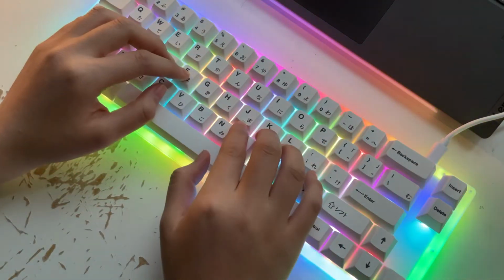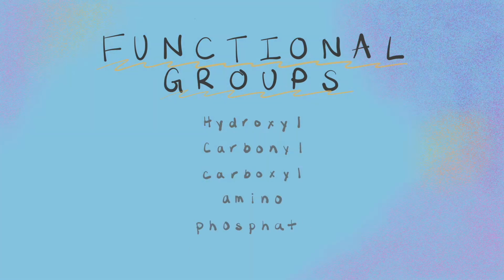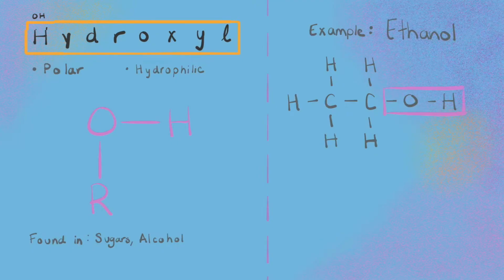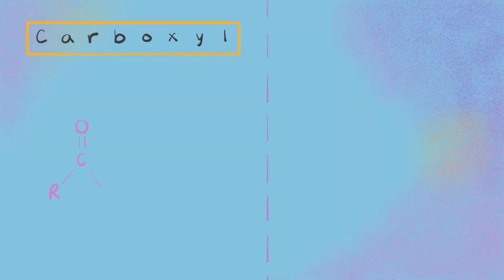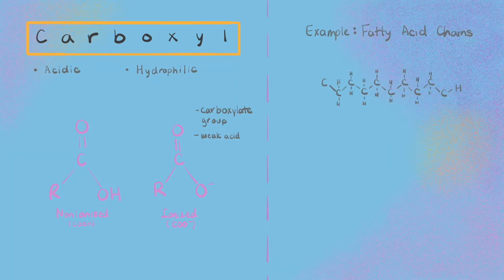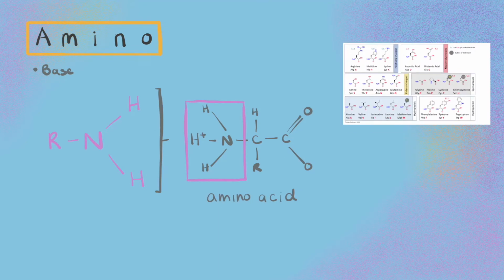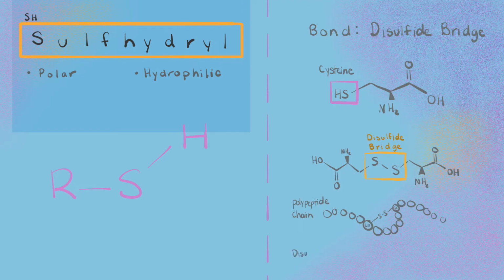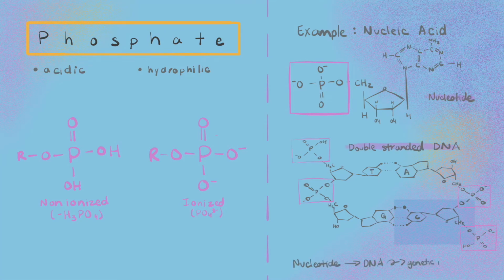Functional Groups 3